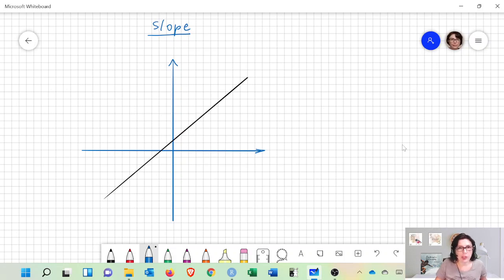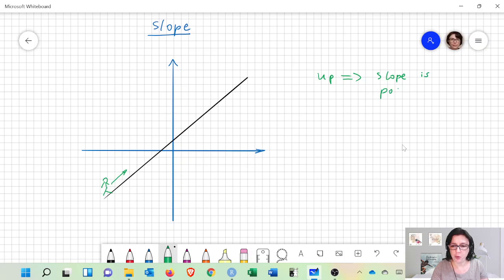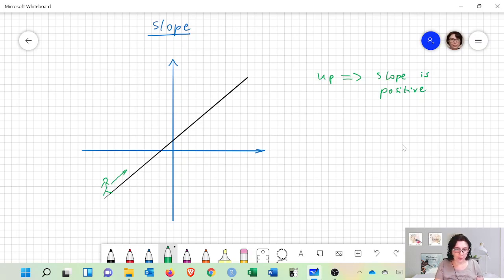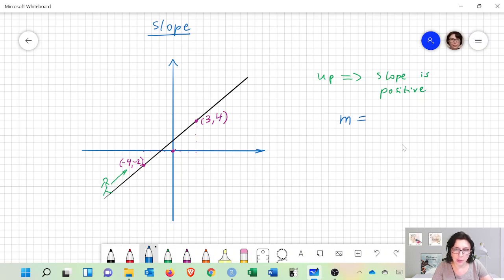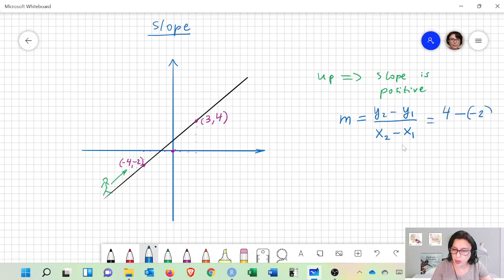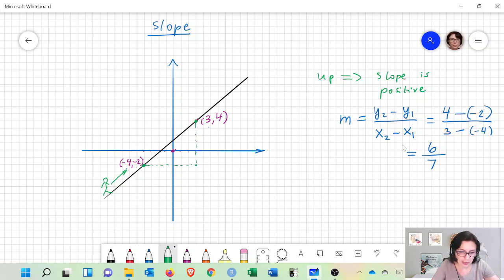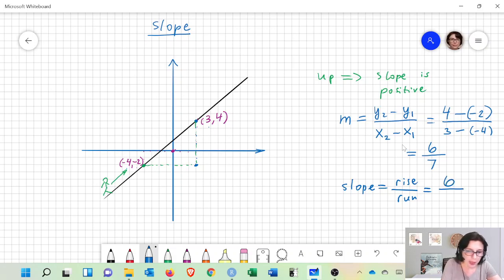Slope of a Line Intro and Example with Positive Slope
In this video I introduce the slope of a line, and give one example to find the slope from a graph (positive slope)